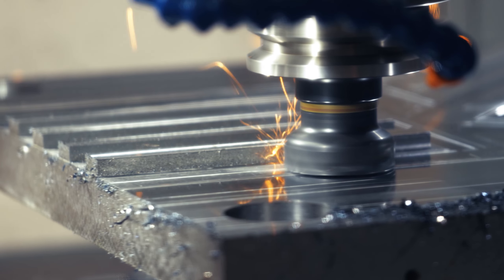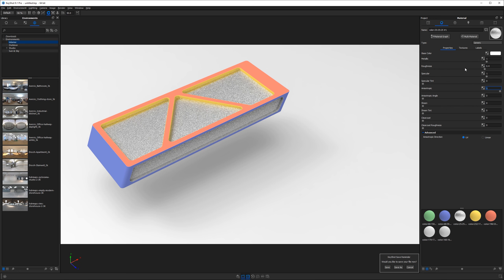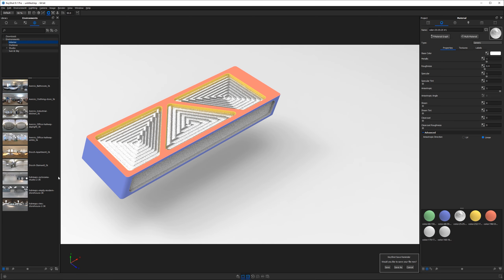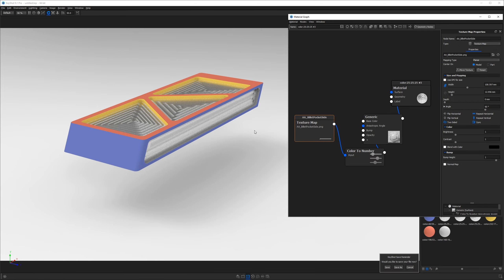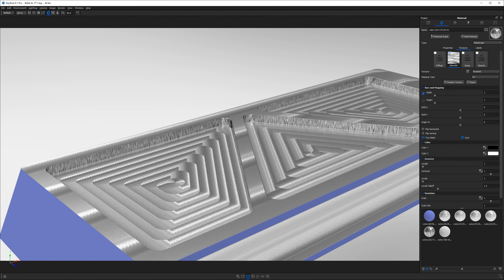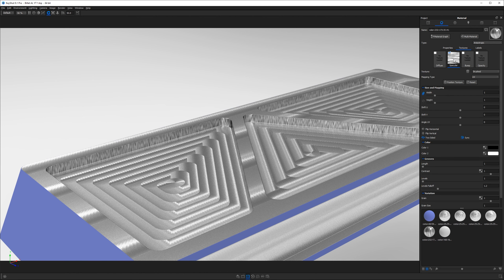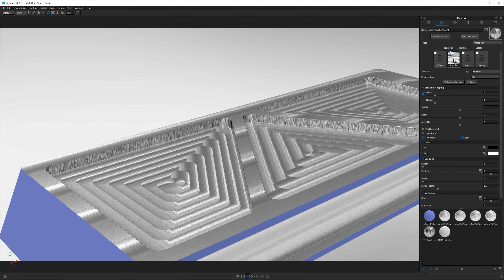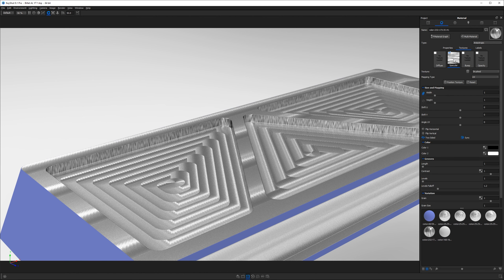How To Render Machined Metal with KeyShot 9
Learn how to create a realistic machined or CNC milled billet aluminum step-by-step in KeyShot 9. This is the 10th episode of Material Graph Monday, a weekly series that shows you how to create realistic materials in KeyShot from scratch using the powerful node-based editor inside KeyShot.